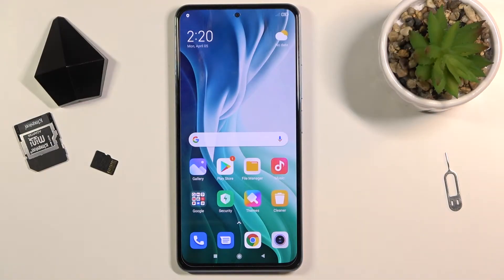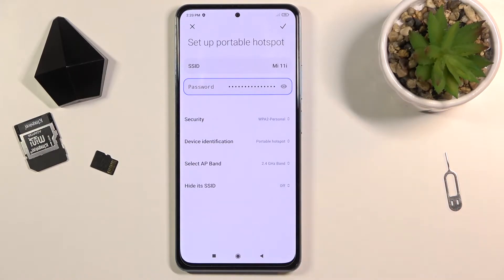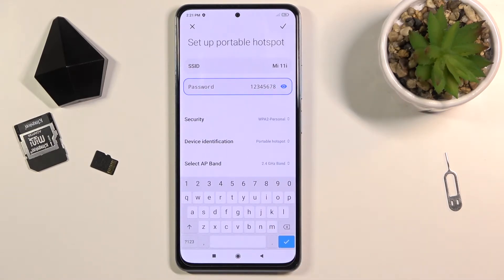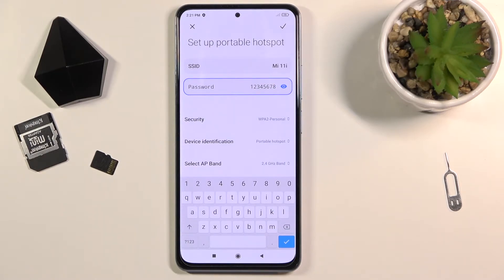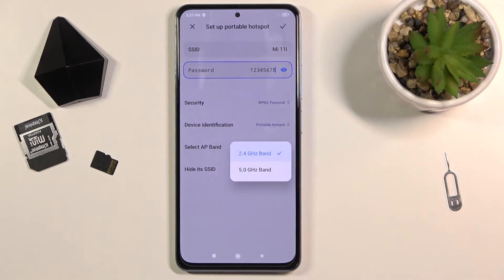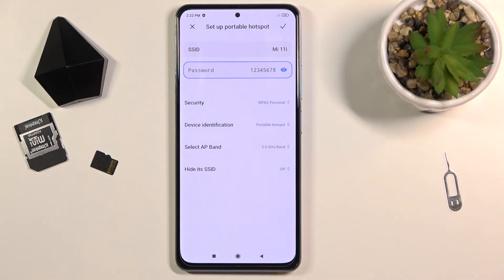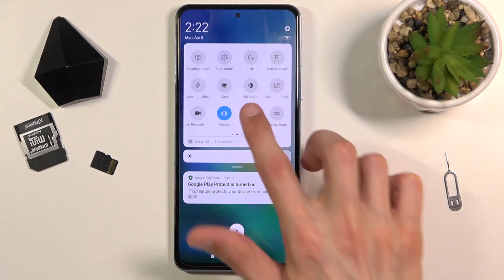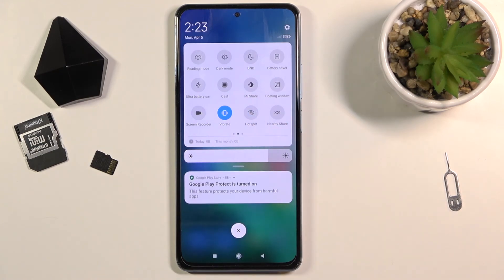How to Activate Portable Hotspot in XIAOMI Mi 11i – Network Access Point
Learn more info about XIAOMI Mi 11i:
Do you want to create network access point in XIAOMI Mi 11i? Are you looking for a possibility to turn on portable hotspot in XIAOMI Mi 11i? Find out the uploaded instructions, where we teach you how to activate a portable hotspot in XIAOMI Mi 11i. If you are looking for a solution to create a Wi-Fi hotspot in your Xiaomi smartphone, follow the attached instructions and learn how to without any problem setting up a network user name and password to give a possibility to others to join your network access point. Let’s use the uploaded tutorial and share the internet using XIAOMI Mi 11i. Visit our HardReset.info YT channel and discover many useful tutorials for XIAOMI Mi 11i.

How to set up Wi-Fi Hotspot in XIAOMI Mi 11i? How to share internet in XIAOMI Mi 11i? How to share Wi-Fi in XIAOMI Mi 11i? How to create Wi-Fi Hotspot on XIAOMI Mi 11i? How to enable Mobile Hotspot on XIAOMI Mi 11i?